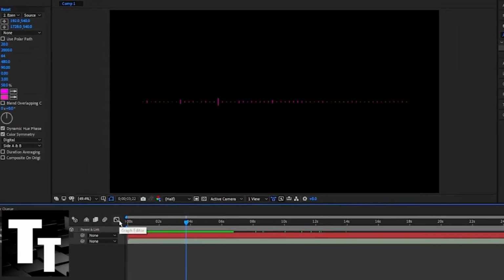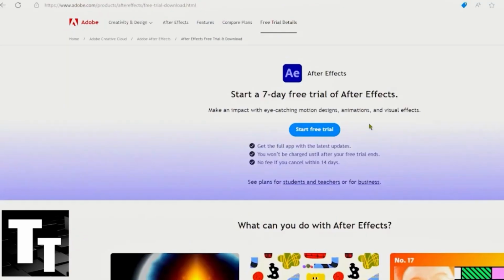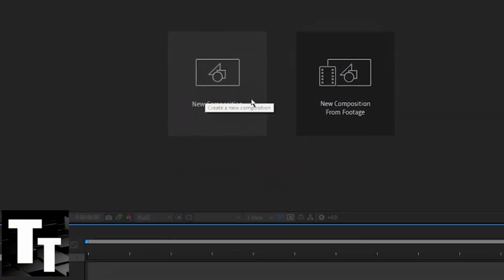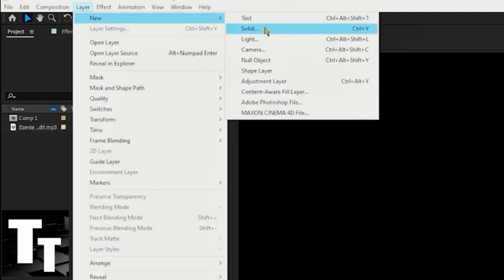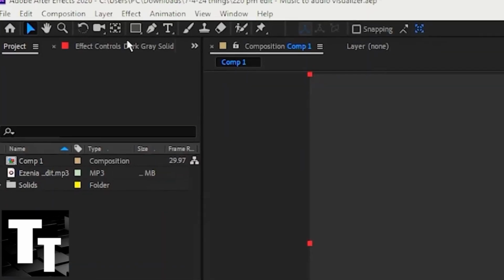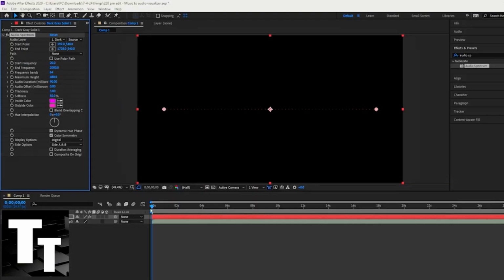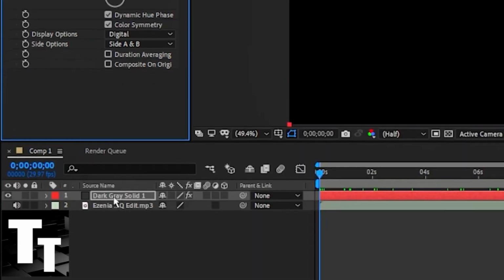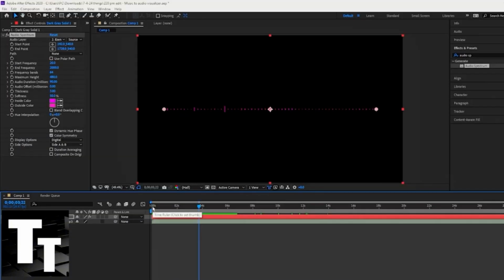How to Create an Audio Spectrum Tutorial (2025)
This free online education tutorial we'll help you on how to successfully create a free audio waveform or spectrum online completely for free in 2025 and locate this free create an audio spectrum tool - icon - feature - setting or option in adobe after affects cc video editor in less than 2 minutes.